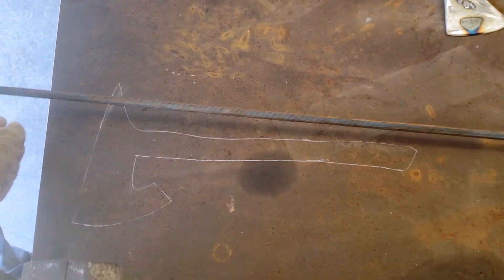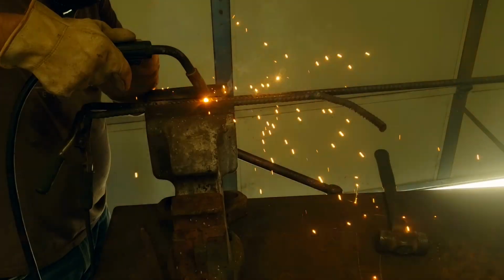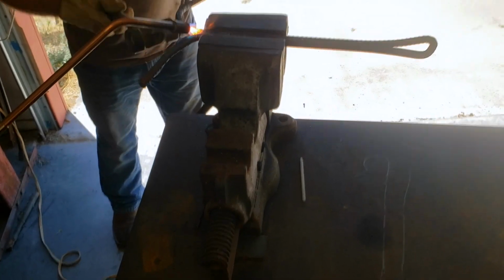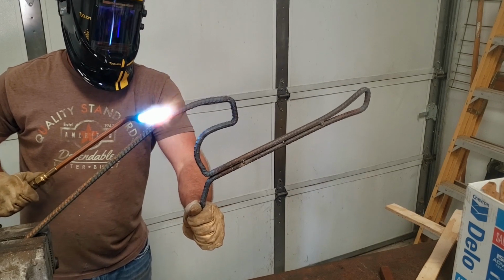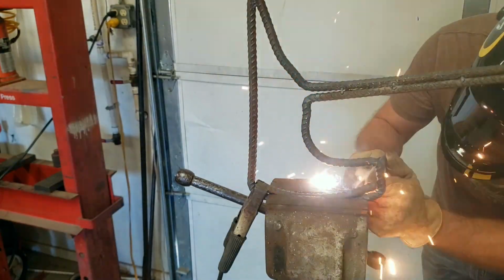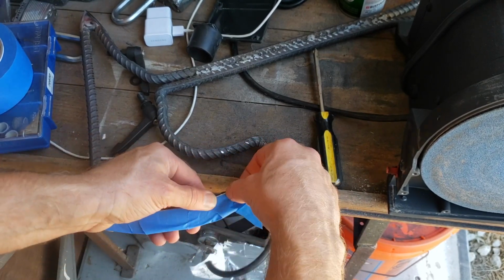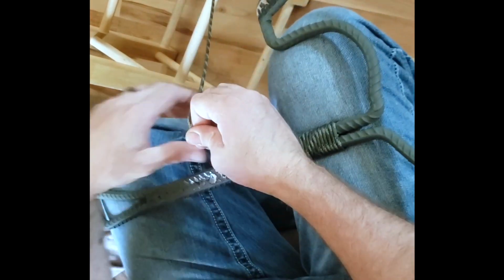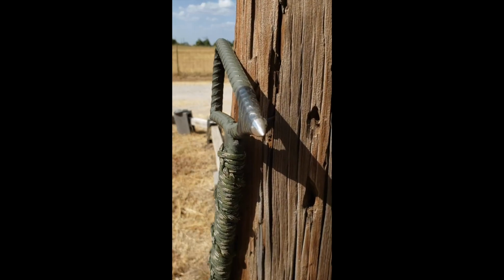Rebar axes (HOW-TO)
This is a how to do the entire process of making a rebar axe with paracord wrapped handle. This was the 1st time to make one of these. Again, I found a lot of wrong ways to do things. Hopefully this will help anyone wanting to make something similar. I was aggravated because I had to search for so long to find simple how to videos for each step. I attempted to put them all in this one so maybe it will save someone else the time of having to research every little thing. I hope it helps!